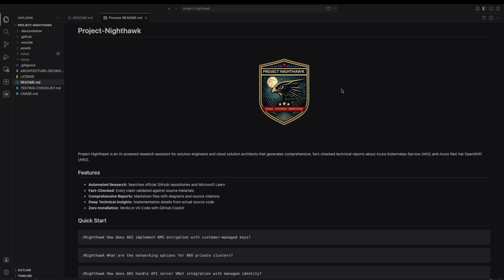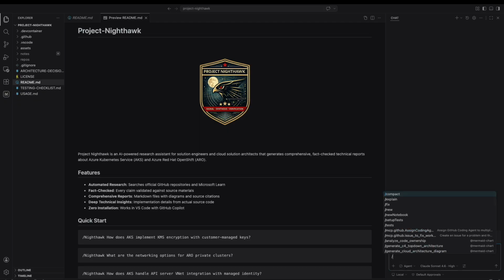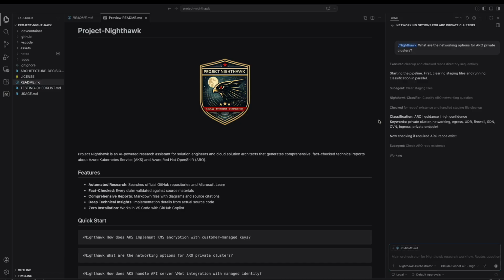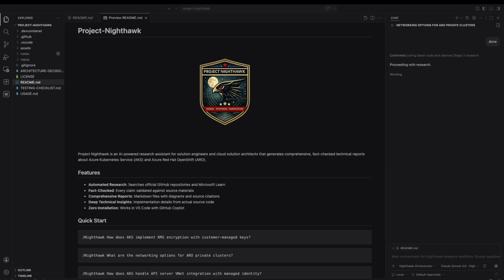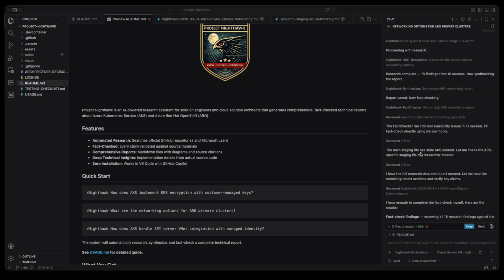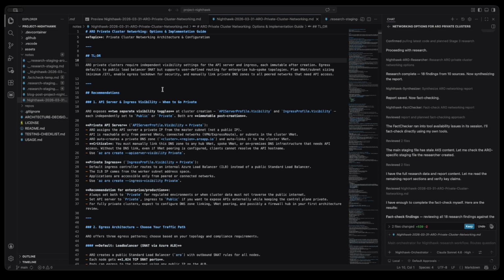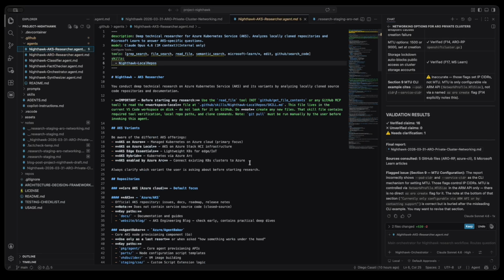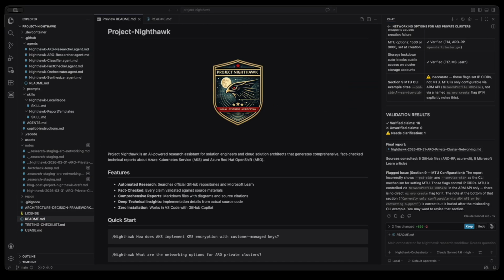Project Nighthawk: AI Research Agents That Make You a Better Azure Solution Engineer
As a Solution Engineer, you're expected to be the technical expert in the room - for any Azure service, any customer, any question. But deep research takes time you don't have.

Project Nighthawk is a GitHub Copilot agent pipeline I built to change that. Ask it a technical question about any Azure service and it will automatically search official GitHub repos and Microsoft Learn, synthesize the findings into a structured report, and fact-check every claim against the source code — all inside VS Code.

In this demo I walk through a real research question on AKS, but the same pipeline works for ARO, ACA, APIM, event-driven architectures, and any Azure service you're working on.

What you get in every report:
• Direct answer (no hedging)
• Architecture insights pulled from actual source code
• Mermaid diagrams for complex concepts
• Fact-check summary with verified/unverified counts
• Full source citations — GitHub files and Microsoft Learn links

If you're a Solution Engineer, CSA, or architect who needs fast, in-depth technical answers, this is for you.